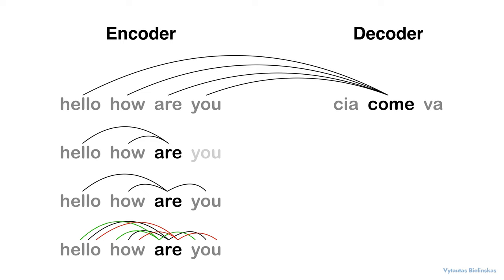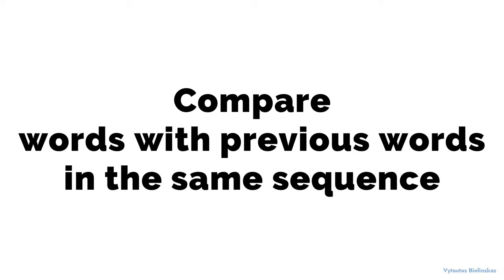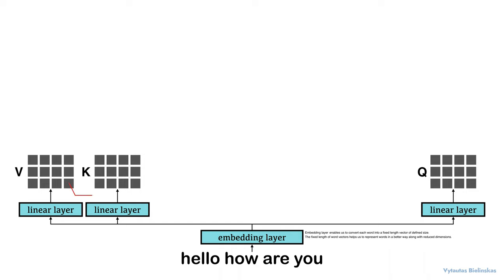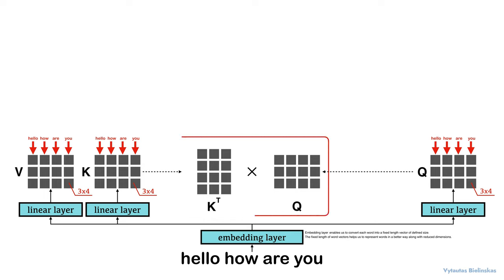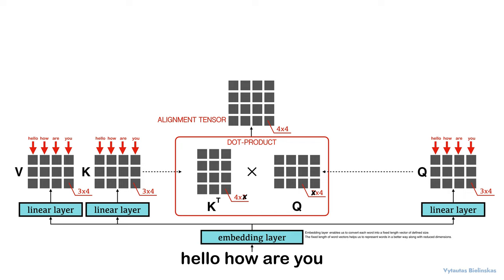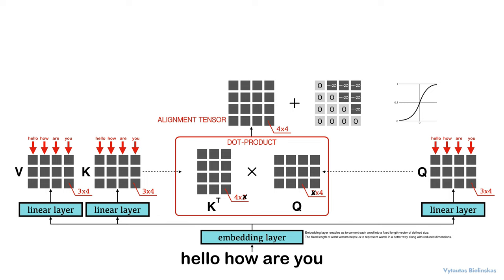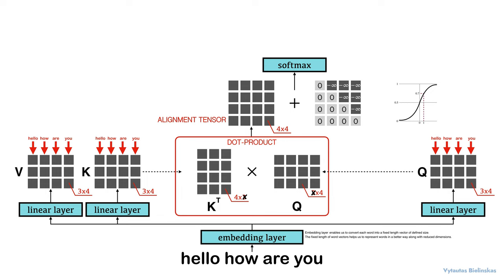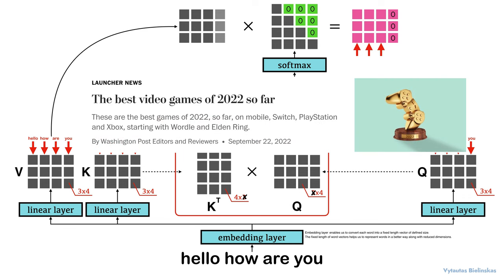SELF-ATTENTION in NLP | How does it works? - Explained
This video clearly explains how Self-Attention works in NLP (Natural Language Processing). The main idea is calculate relationship between an actual token (word) and previous tokens in the same text sequence.

Self-attention is broadly used in areas such as text summarization and text generation. Self-attention was proposed by researchers at Google Research and Google Brain. It was proposed due to challenges faced by encoder-decoder in dealing with long sequences.

The self-attention model allows inputs to interact with each other (i.e calculate attention of all other inputs). To better understand self-attention mechanism, I suggest to check for material about Transformers in NLP, because: the Transformer model revolutionized the implementation of attention by dispensing of recurrence and convolutions and, alternatively, relying solely on a self-attention mechanism.

As always in attention calculation (as we demonstrated in Decoder-Encoder attention in the last video lesson), we need to calculate a Dot product, which consists of K (Keys) transposed and Q (Queries).

The content of the video:
0:00 - Intro to attention and other mechanisms
0:48 - Principal scheme explanation of Self-Attention
6:40 - Quick example

Learn more in this video right now and enjoy!
I hope the attention intuition introduced in this video let you understand how self-attention mechanism works in more details. If yes, I would be so glad of that.